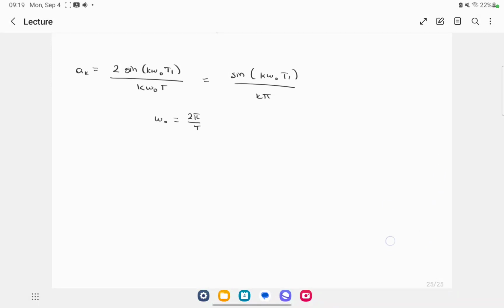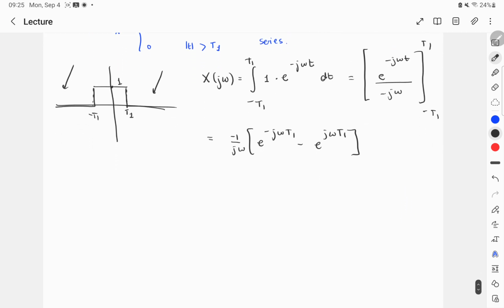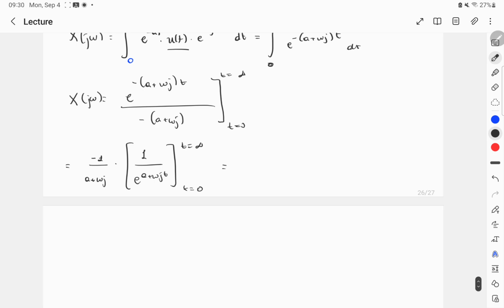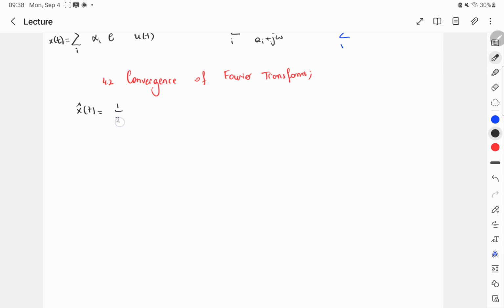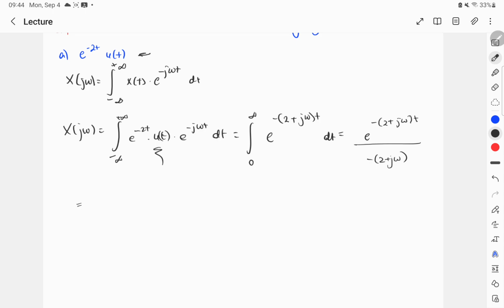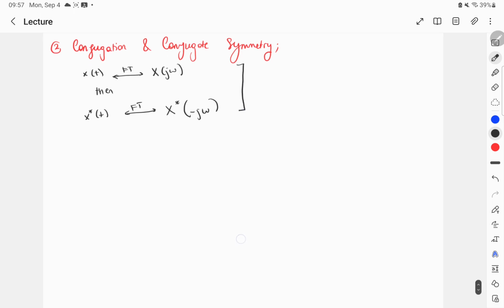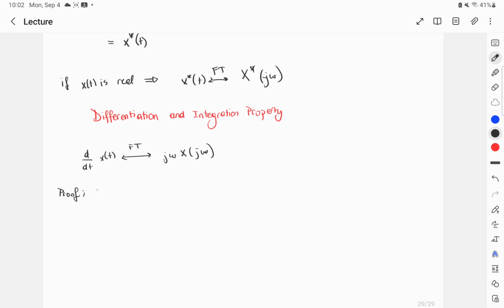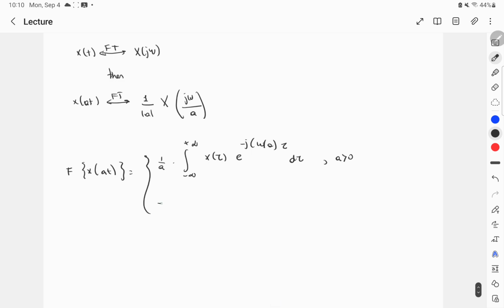ODTU Signal Processing - Lecture 7